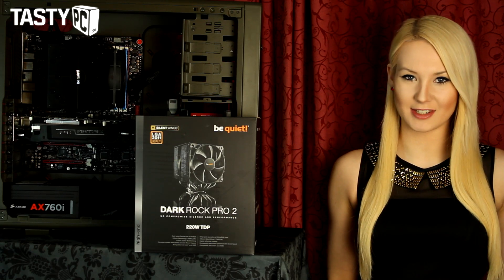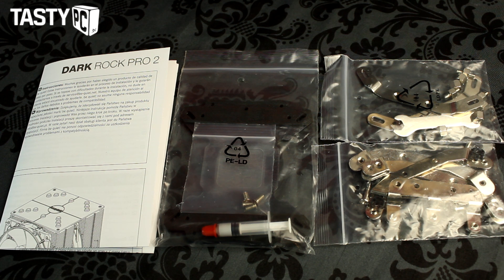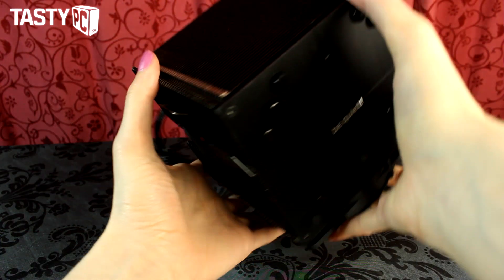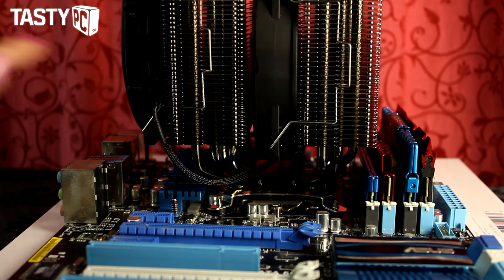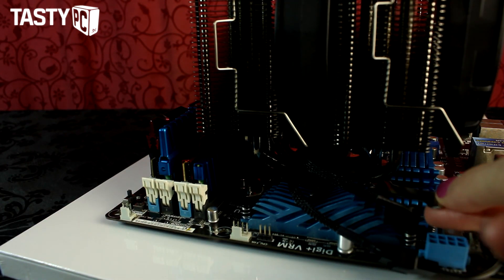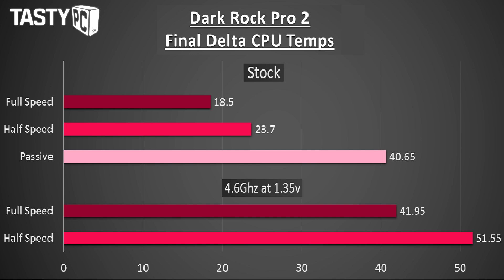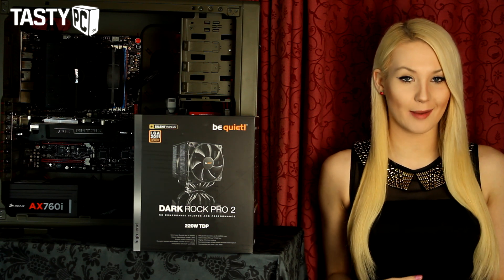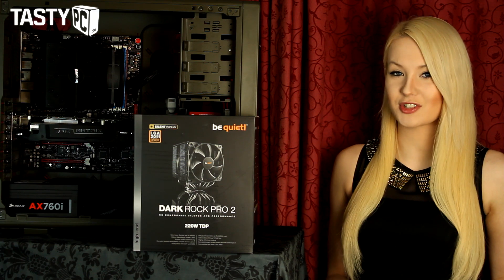Be Quiet! Dark Rock Pro 2 CPU Cooler Review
This is my review of the Be Quiet! Dark Rock Pro 2 CPU Cooler.

Question: Do you think there is still a need for LARGE air coolers like this when CPUs are becoming more efficient and closed loop coolers are becoming increasingly popular?

(US) Be Quiet is expanding to the US. :)